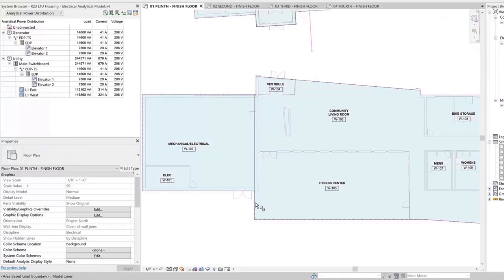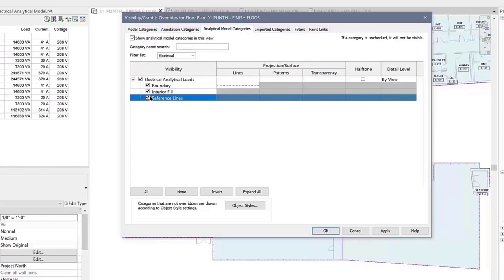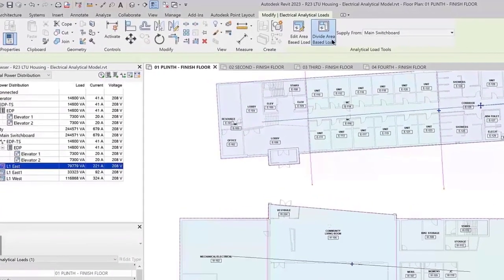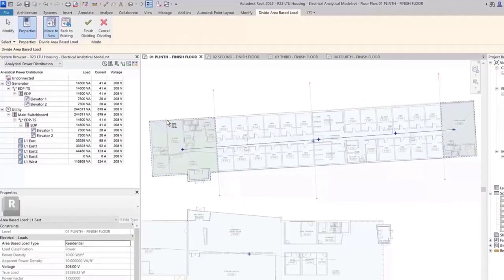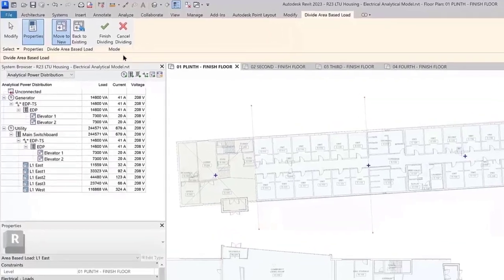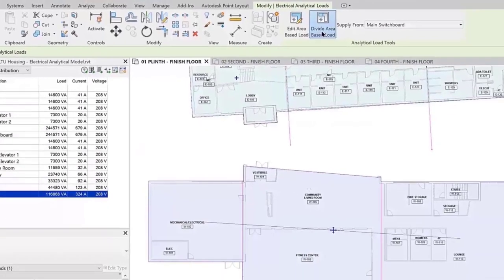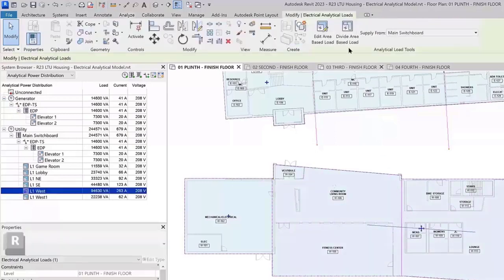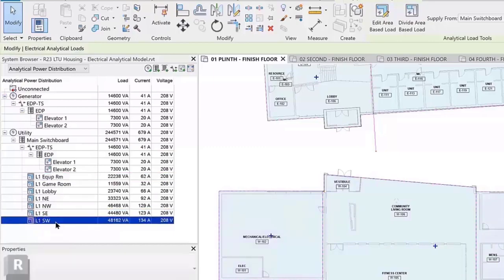Revit electrical analysis – Divide and refine Area based loads 3 of 4